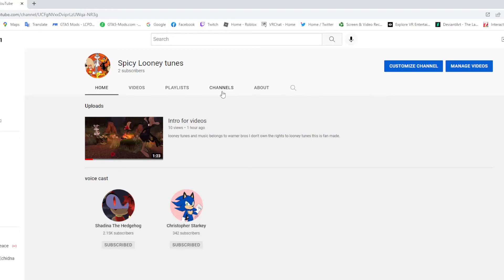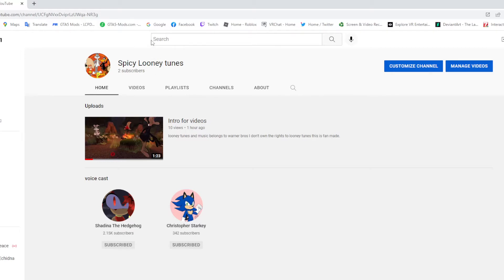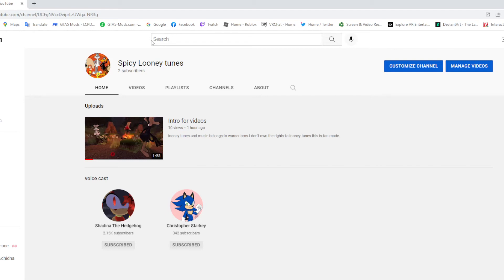new channel the looney tunes